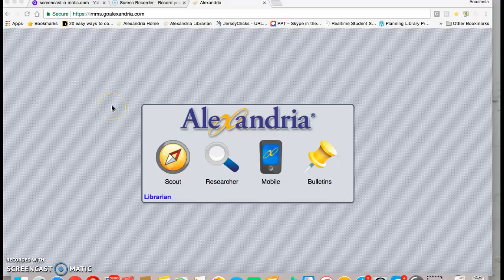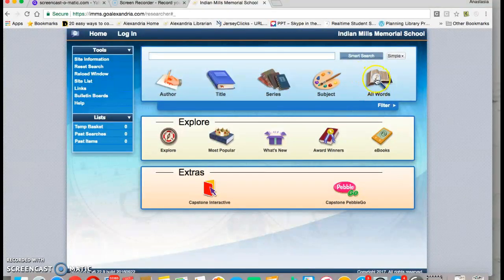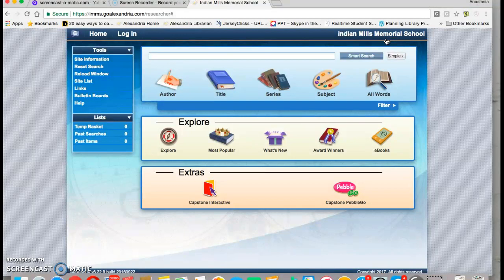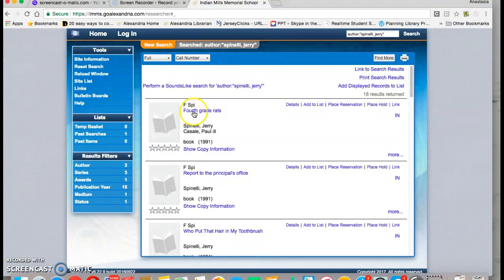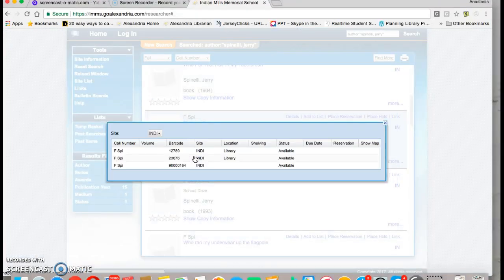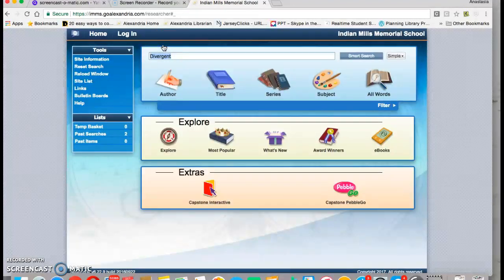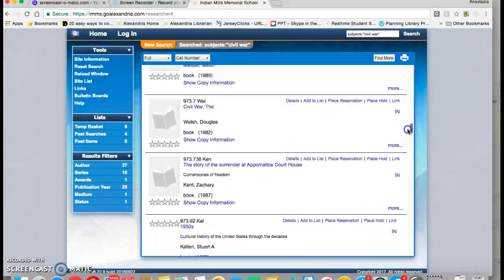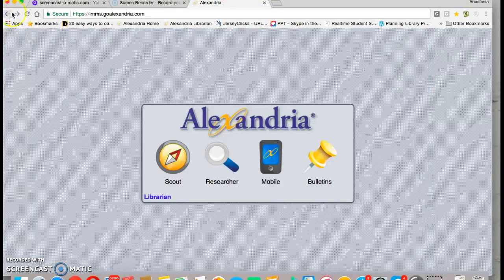7th Grade Alexandria Video